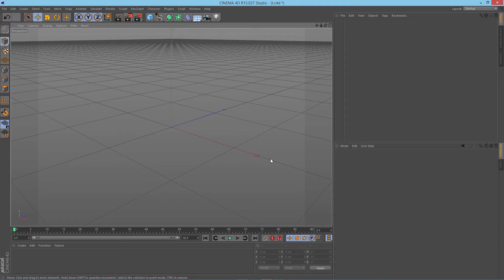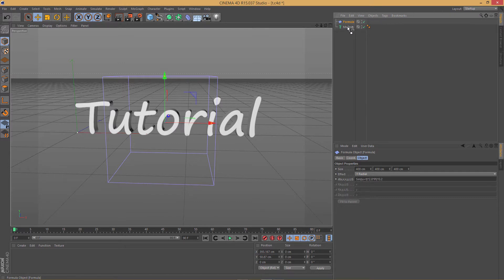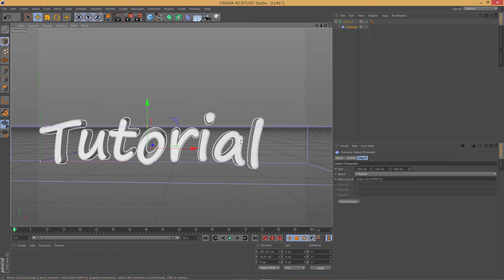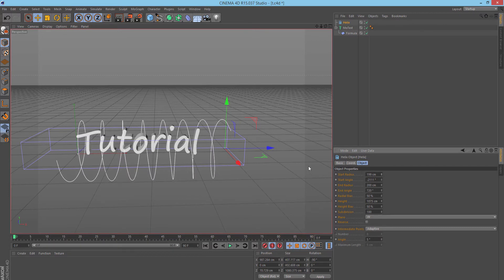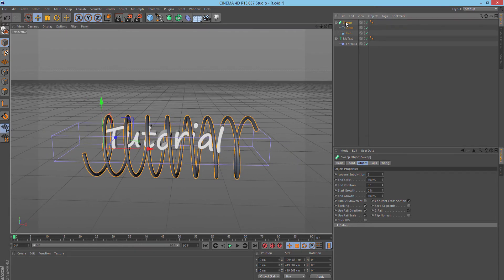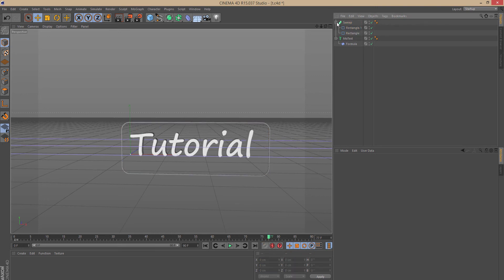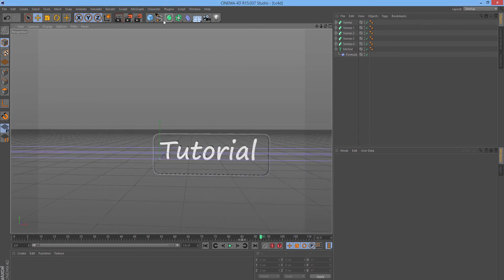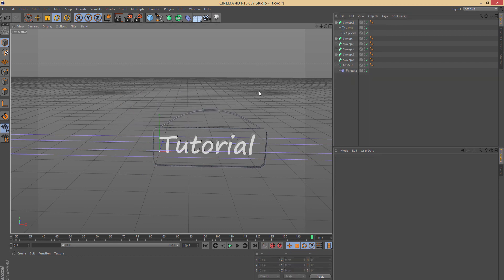Cinema 4D Sweep Nurbs Intro Tutorial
In this Cinema 4D tutorial I will show you how to make simple intro using Sweep Nurbs.